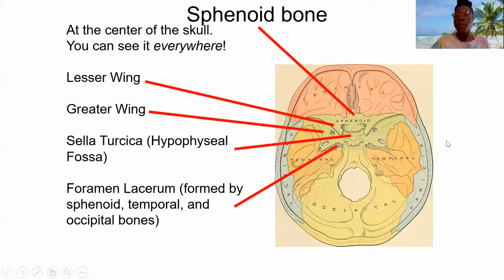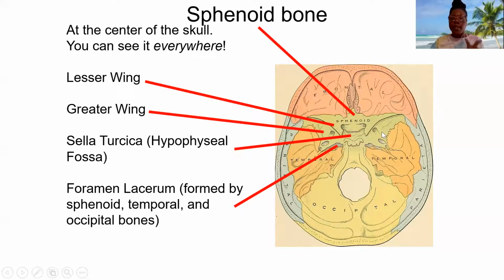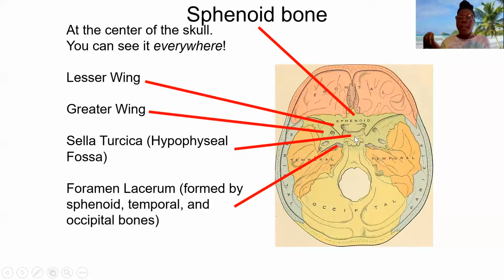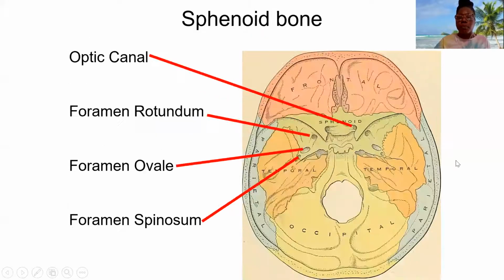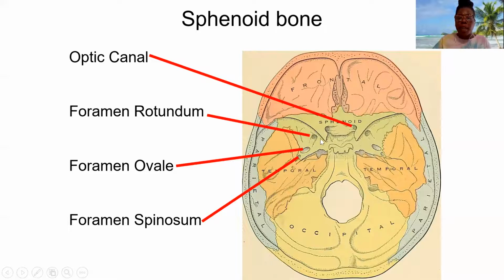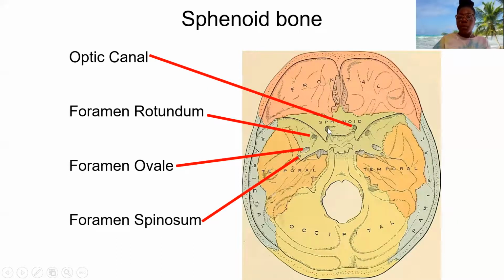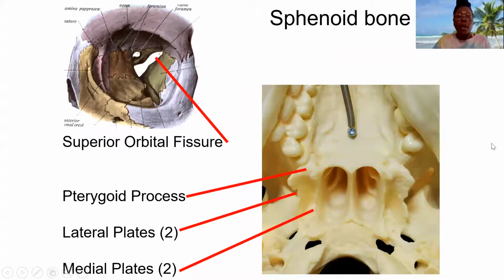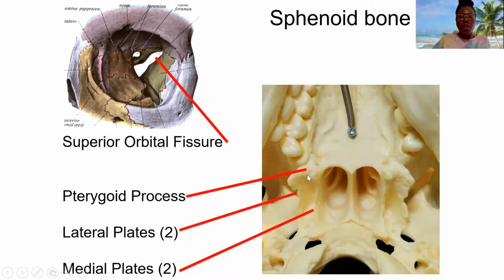BIO2510LABS Week 1 Skull Part 3